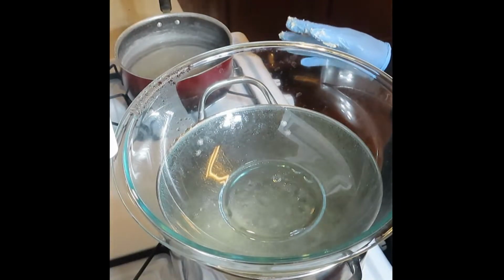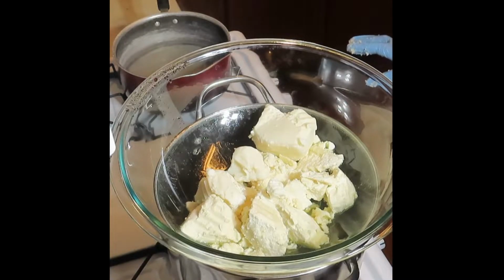How I made my (the) Creamiest Double butter body butter. Easy with Recipe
In todays Video, I will be showing you how I made my Double Butter Body Butter. This recipe can make up to (4) 8oz jars, or (8) 4oz jars and or  (16) 2oz jars. I did not list the carrier oils that I used , but I have given  you the measurements. Feel free to use what ever carrier oils you like that fits what skin types you are targeting. Weather its Dry, itchy, or if it has eczema make your body butters accordingly.

10oz Shea Butter
5oz Mango Butter
7.50oz Carrier oils of your choice( I used three different ones)
1tsp Arrowroot powder
1 1/2 tsp Fragrance oil of your choice

Links to Items used in Video

Shea Butter
8oz Jars with lids
Disposable piping bags
Icing Piping Tips set
Arrow root powder
Mango Butter 8oz

instabusiness- Jazziestyles_cosmetics